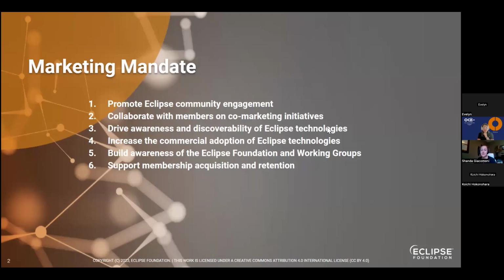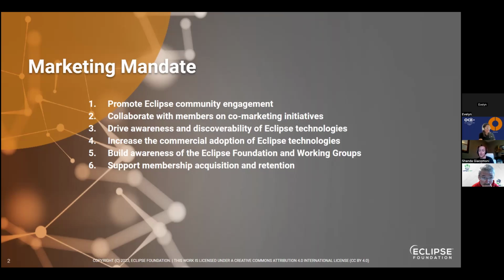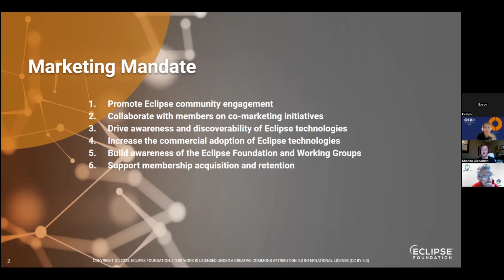Office Hours: Marketing Services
In this session, we discuss marketing services offered to Eclipse open source projects.